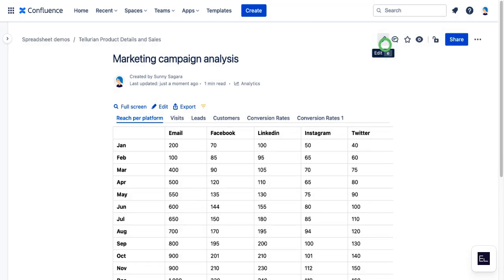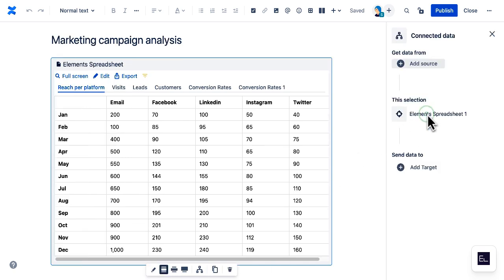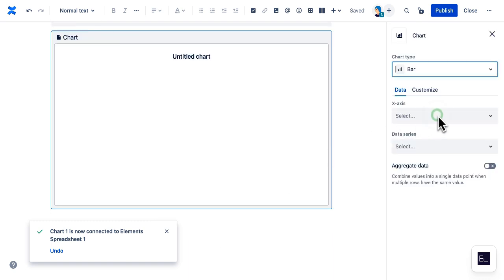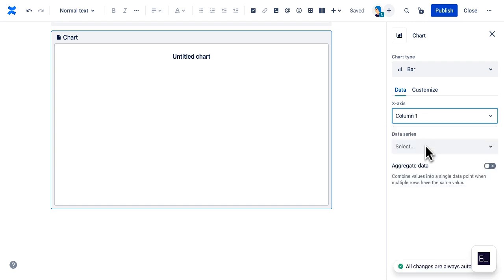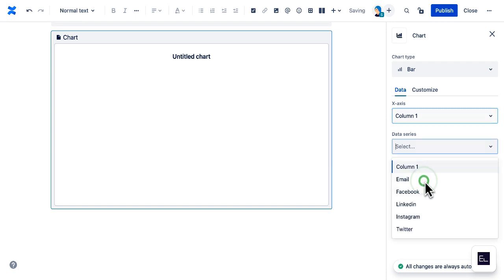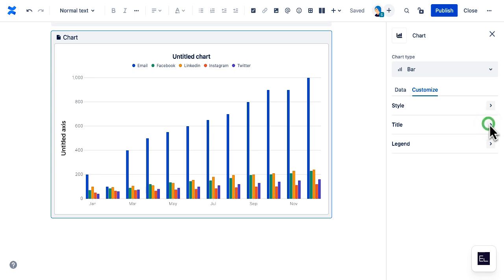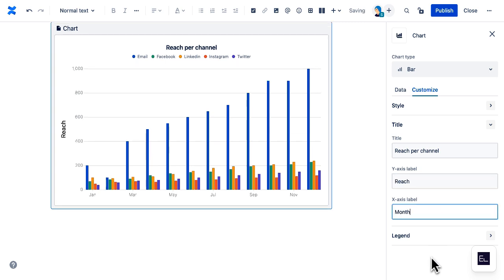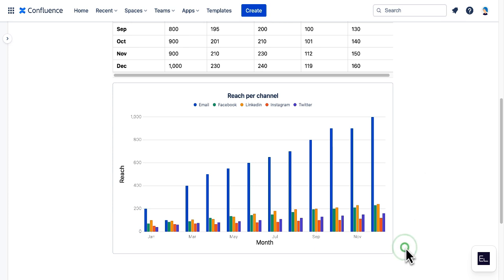How to use Confluence charts with Spreadsheet data | Elements Spreadsheet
Learn how to create dynamic, data-driven Confluence charts using Elements Spreadsheet. In this video, you'll see how to turn your table data into clear, customizable visualizations—directly in Confluence.

Whether you're tracking KPIs, reporting project progress, or presenting budget overviews, Elements Spreadsheet makes it easy to build and display impactful Confluence charts from structured data, without leaving your documentation.

Elements helps teams at more than 3500 organizations be more productive with Jira and Confluence.
The Elements suite—Connect, Copy & Sync, Publish to Confluence, Spreadsheet, Overview, Pulse, and Catalyst—helps companies transform old, manual ways of working into modern, streamlined workflows based on Jira and Confluence.